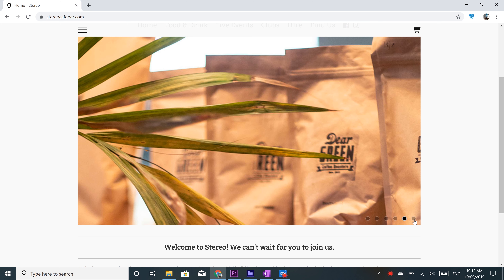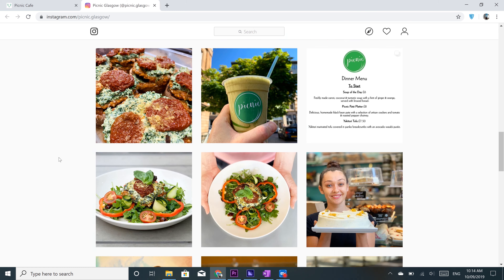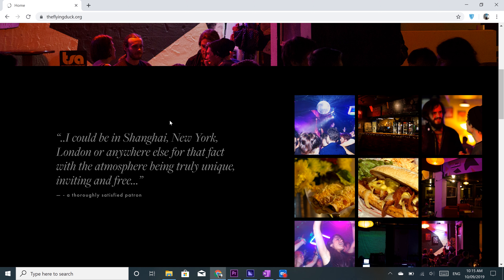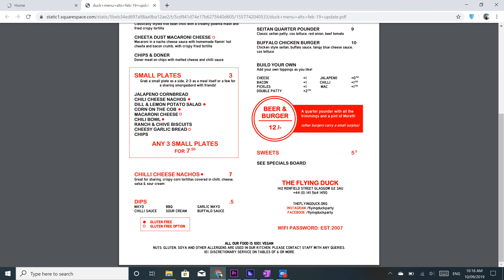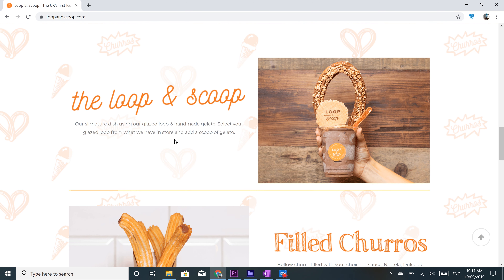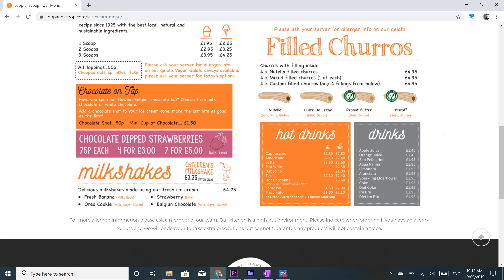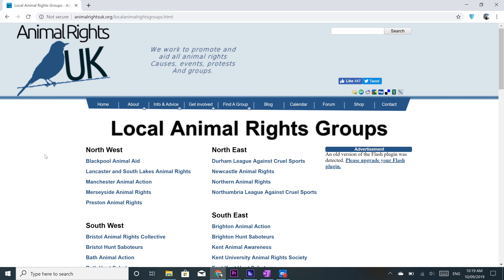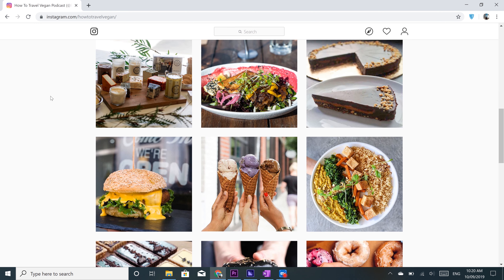Vegan Eats in Glasgow, Scotland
Thanks so much for the support and for watching this video.

Stay happy,
Eat plants,
Peace ✌️